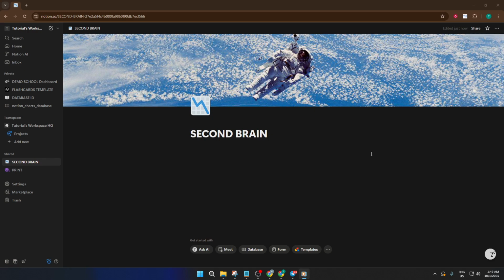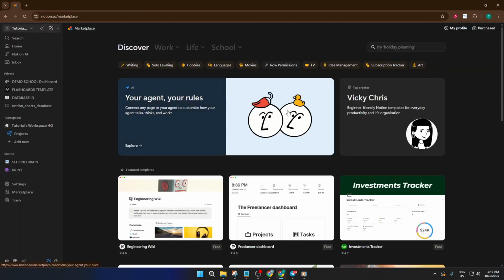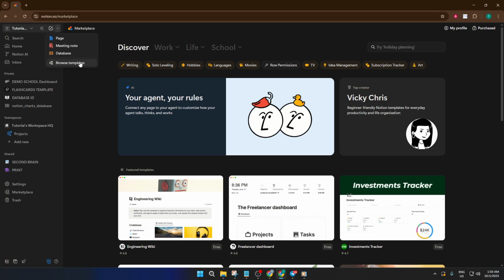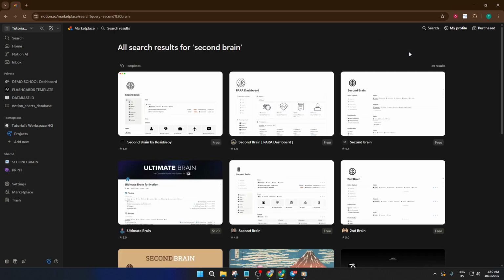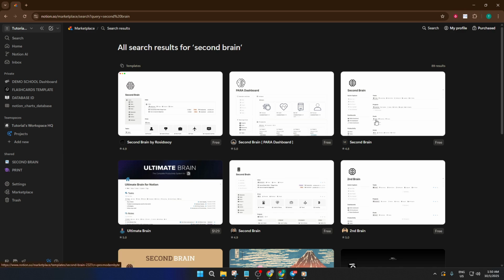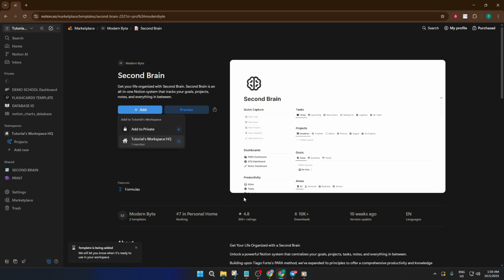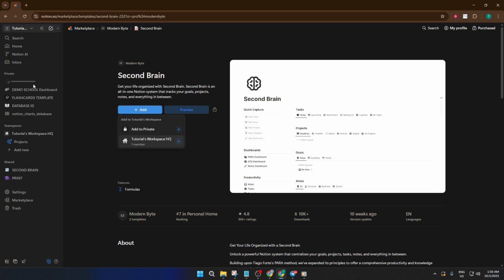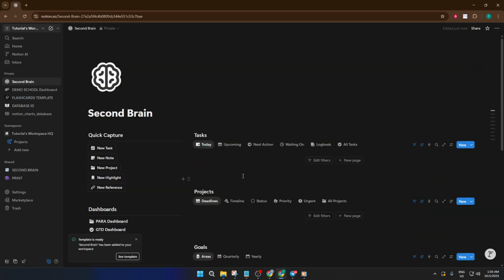How to Create an Ultimate Second Brain in Notion (Best Method)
This clear, practical tutorial shows you how to create an ultimate second brAIn in Notion. You’ll see the settings, tools, and steps that matter so you can complete the task without unnecessary guesswork. Notion menus can vary slightly by device, plan, and workspace configuration, so the walkthrough also explains what to look for if your screen appears different.

In this video, you'll learn how to:

✅ Plan the page, database, template, or block structure needed to create an ultimate second brAIn in Notion